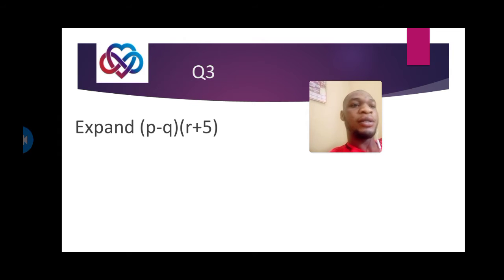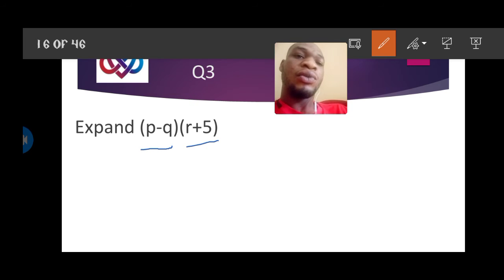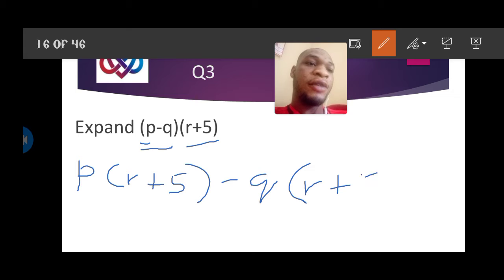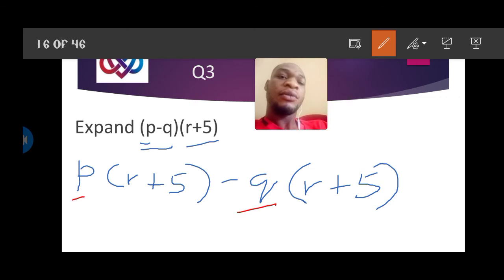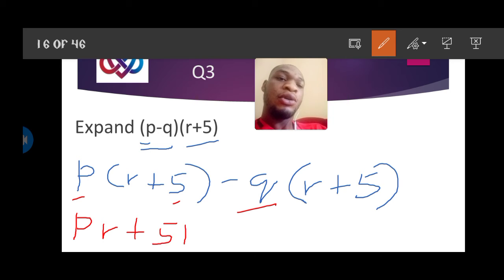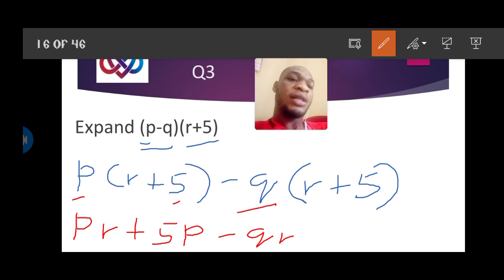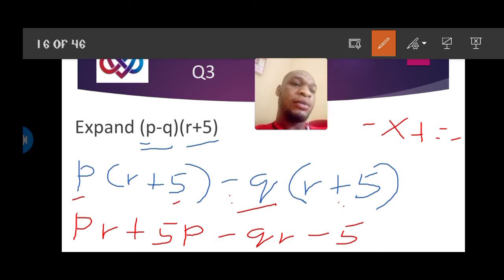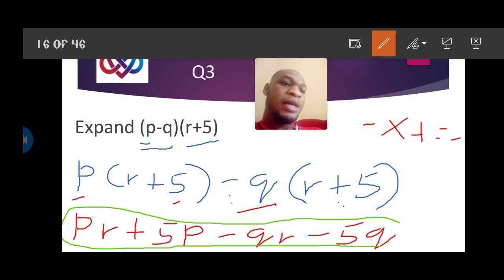Expansion 1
open your brackets